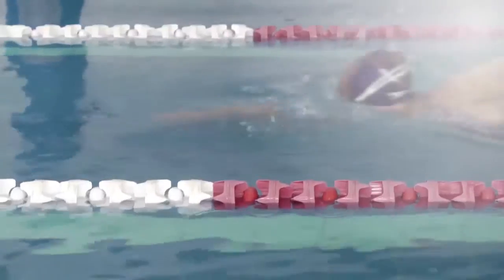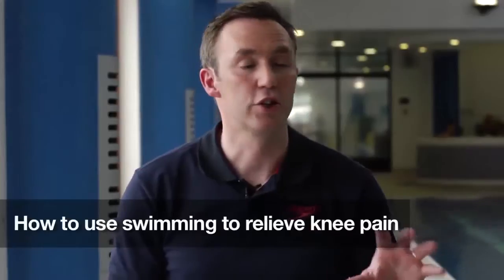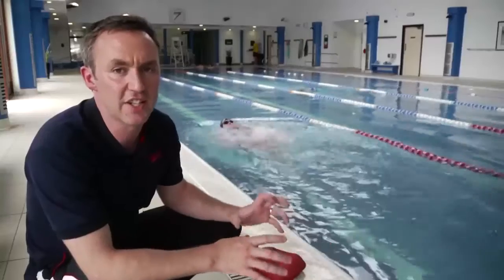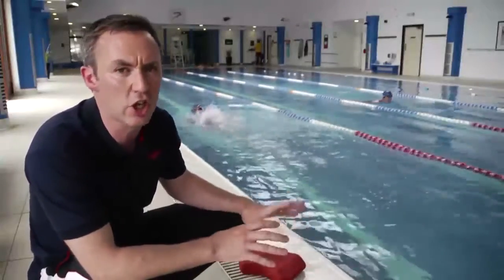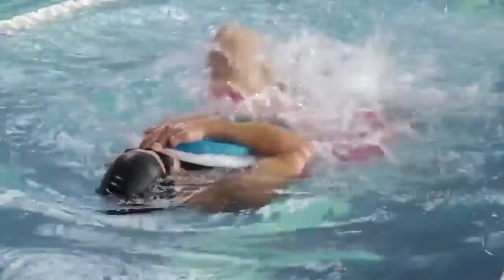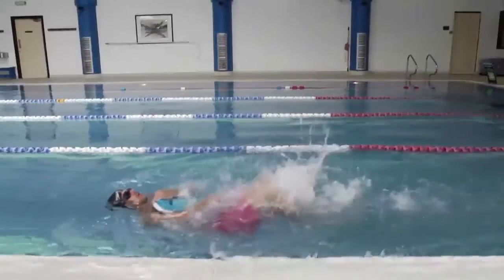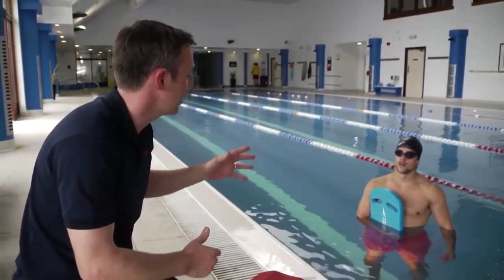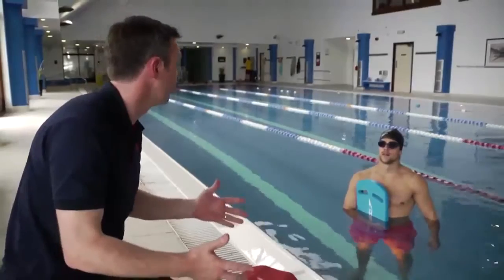Speedo Advisors - How to use swimming to relieve knee pain - Presented by ProSwimwear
Physiotherapist and speedo advisor Matt Taylor takes us through how swimming can be used to relieve knee pain.

Achieve your goals and get Speedo Fit for 2014!

Created by Speedo, Presented by ProSwimwear.